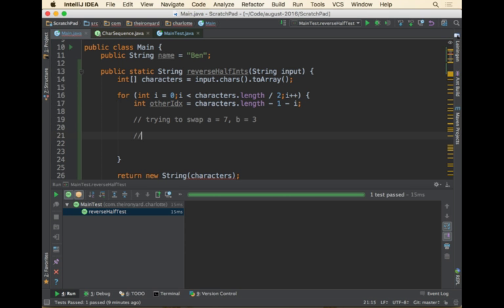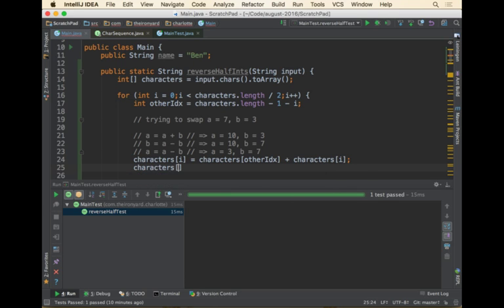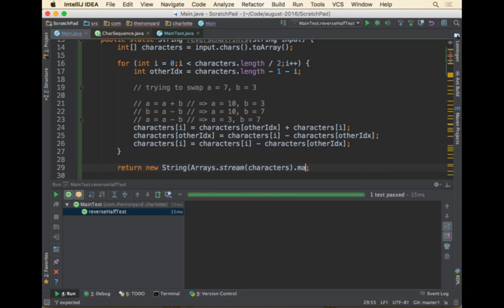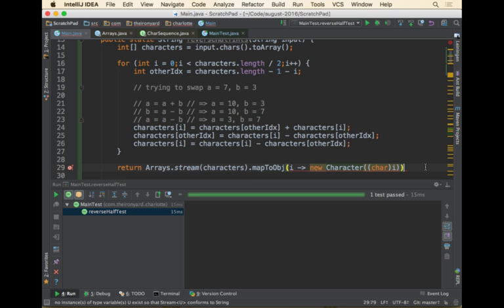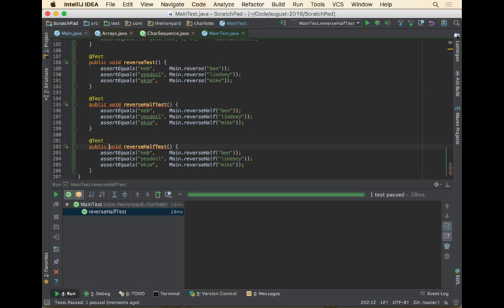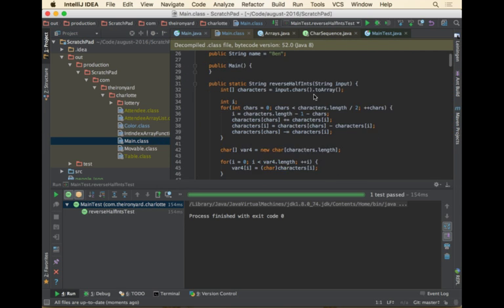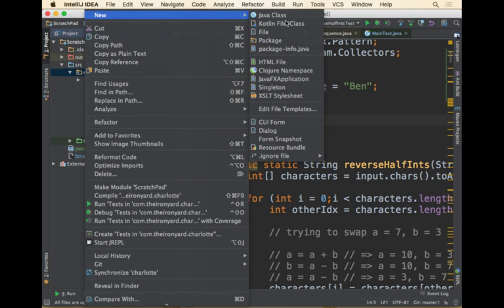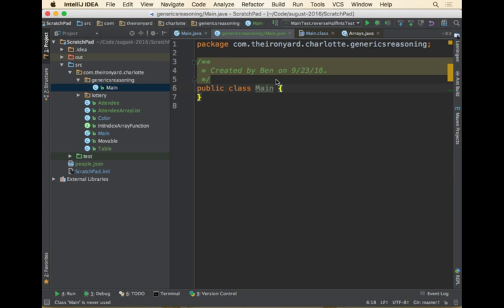Ben Sterrett Live Stream